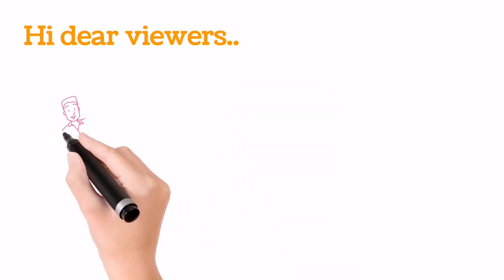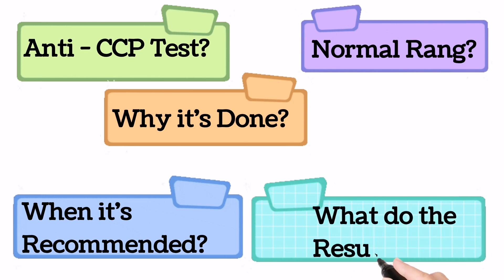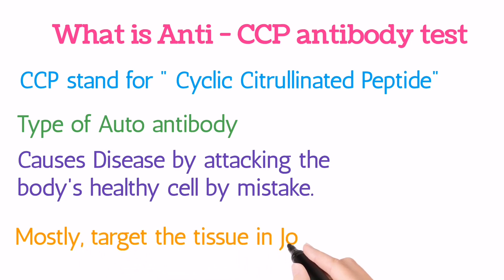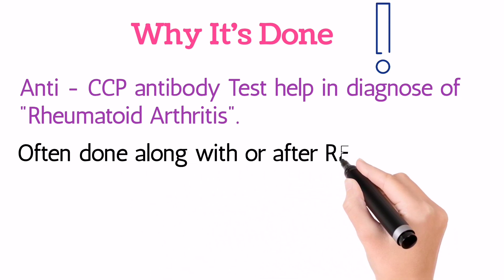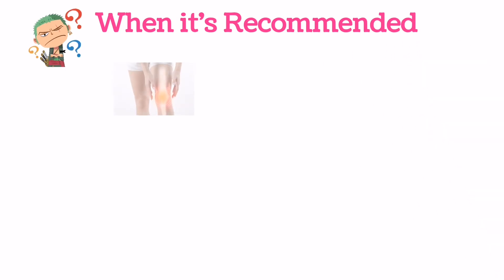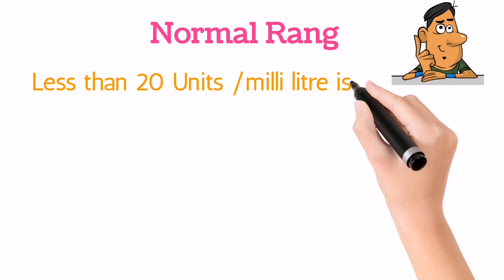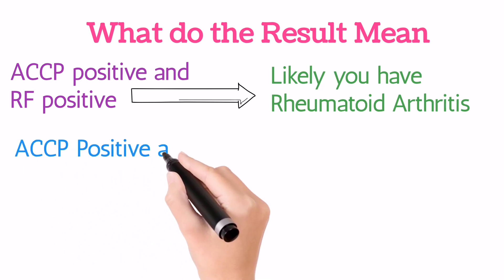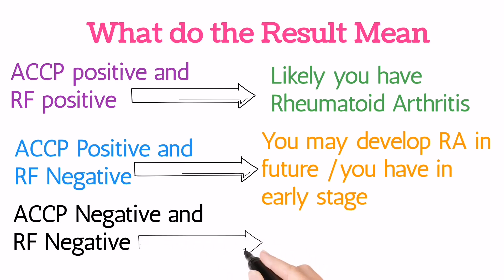Anti- CCP Antibody blood Test |When it's Recommended | Why it's Done| Normal Range | medical core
Dear Students, anti - CCP antibody Test  is a type of confirmatory lab test that's done for Rheumatoid Arthritis.
Why doctors usually recommended this test after RF test. When it's Recommended. What's the normal range for anti ccp antibody. All these things you will seek in this short video.
So keep watch till the end.
Thanks ❤️